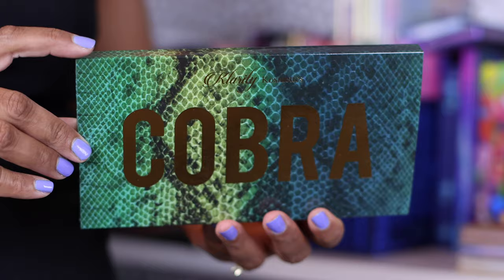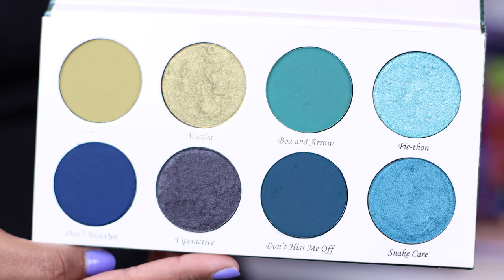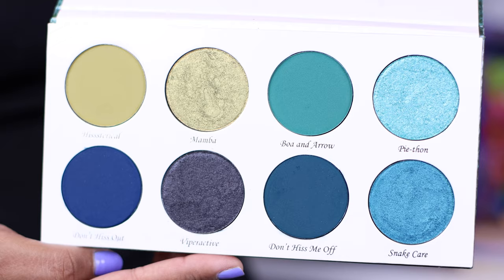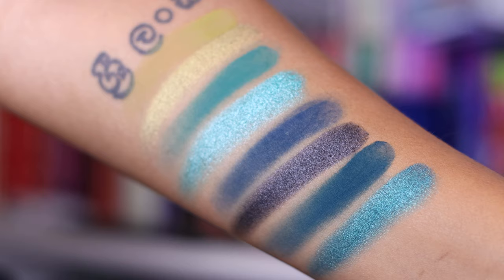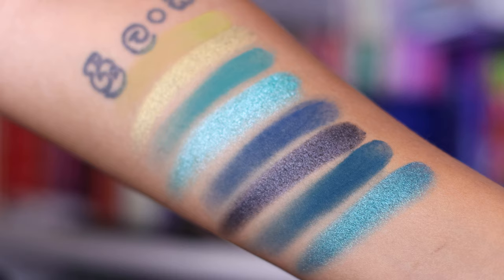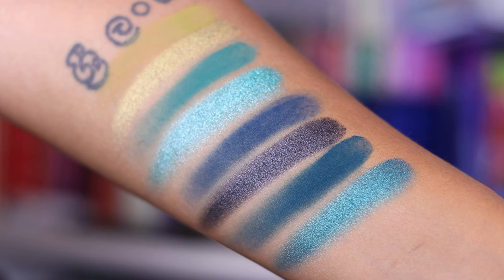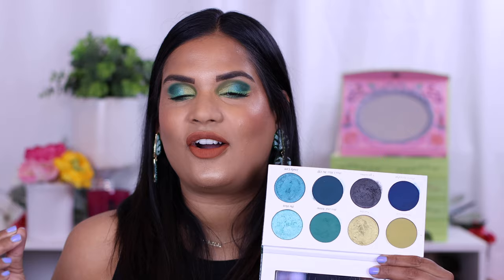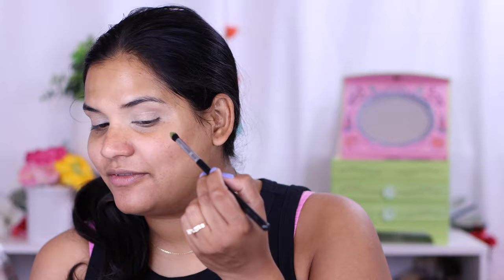Finally Trying Klarity Kosmetics! *NEW* Cobra Eyeshadow Palette Swatches + Eye Look | Karen Harris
Hi, in today's video i will be sharing my firstimpressions on the new

- - Outfit Details - -
Earrings -

Shade reference ?
Gucci Fluide De Beauté Fini Naturel - Natural Finish Fluid Foundation 340N - medium with neutral undertones
NARS Winter - Syracuse | Summer- Tahoe
Huda Beauty-  Summer - Gingerbread 430N
Huda Beauty Stick Foundation 405N Biscotti
Fenty Beauty- 370
Estee Lauder Double Wear 4N2 Spiced Sand
Rare Beauty - 370N
Profusion - Tan5